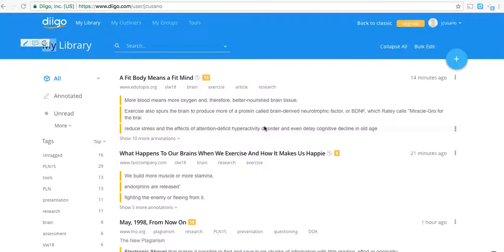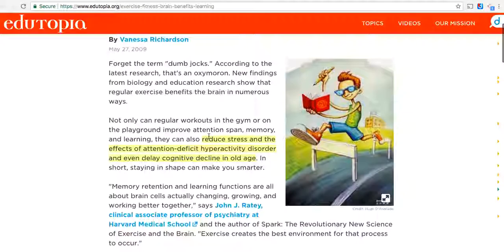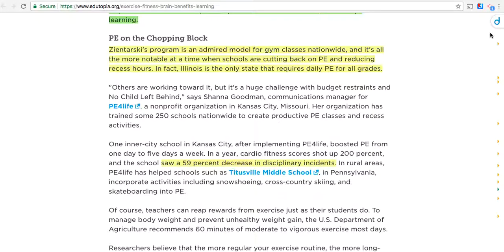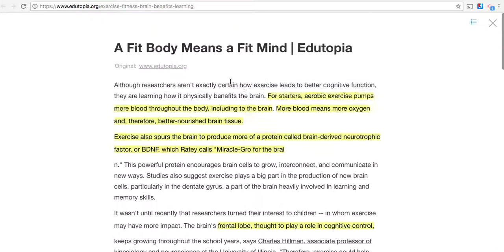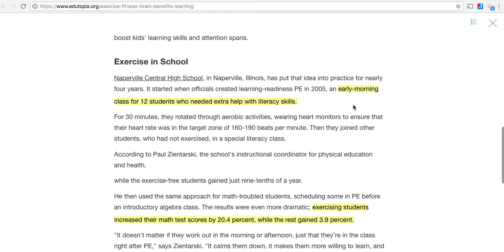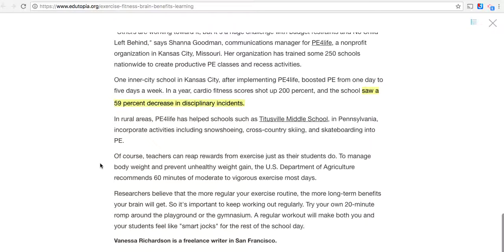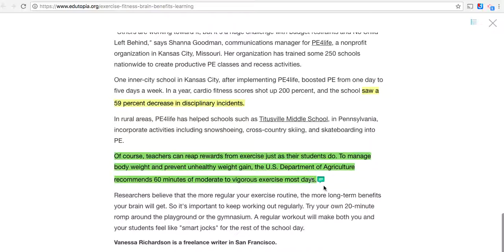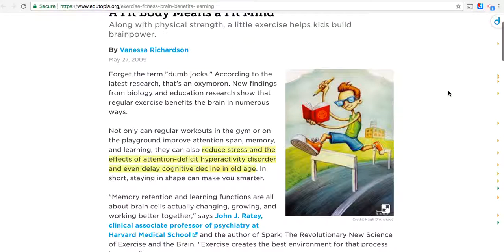Module 2 Diigo P2